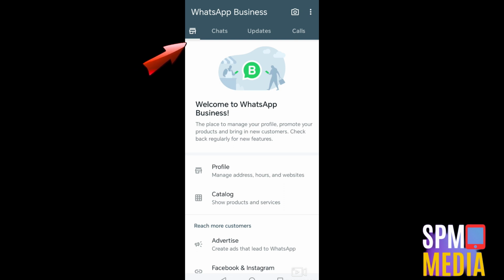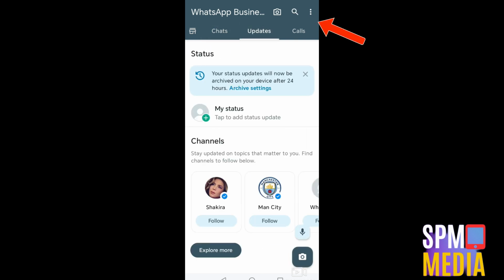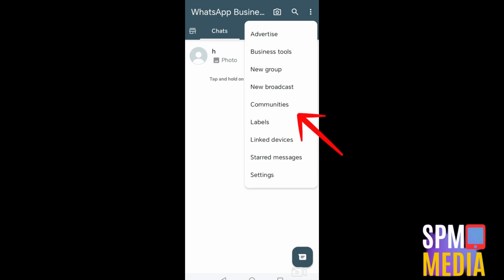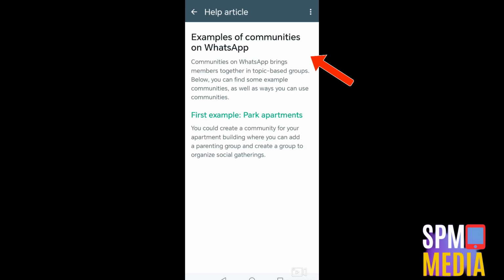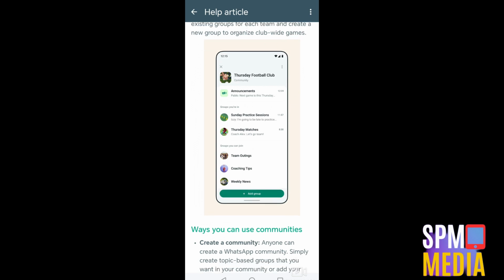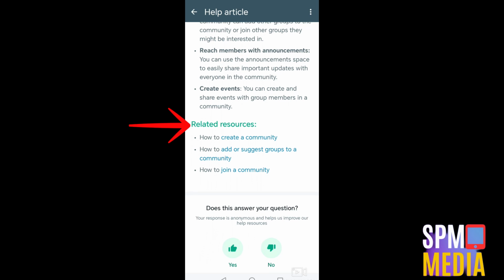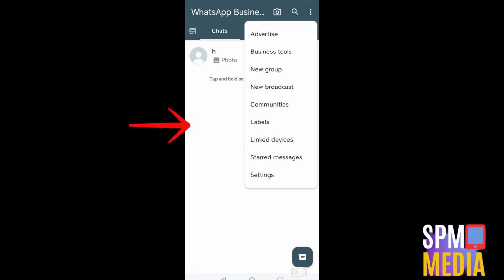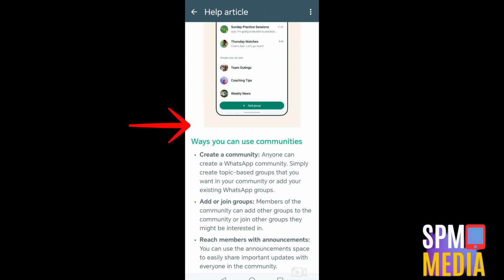How to Create Community Group in Whatsapp Business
Within this tutorial, you’ll learn how to set up a community group in WhatsApp Business to engage with your customers, clients, or business partners effectively. By the end of this tutorial, you’ll be able to create a community group and manage it for maximum engagement.